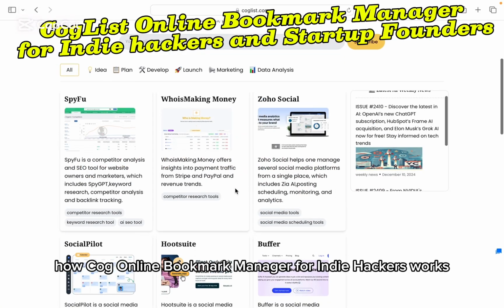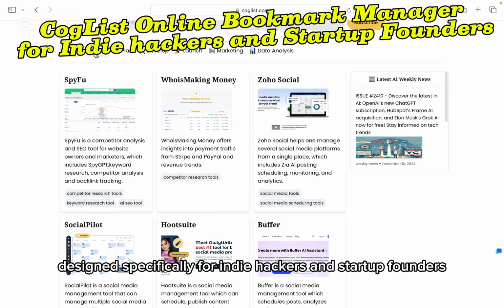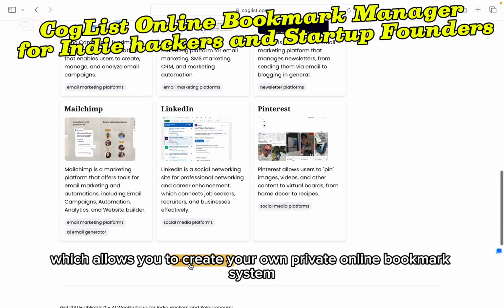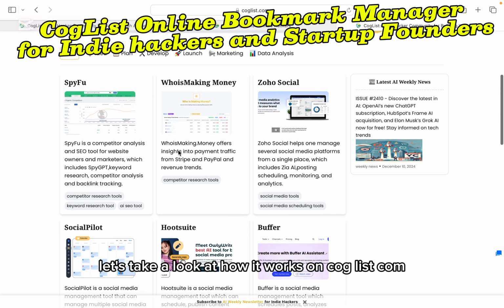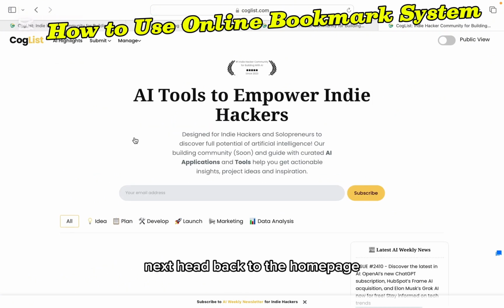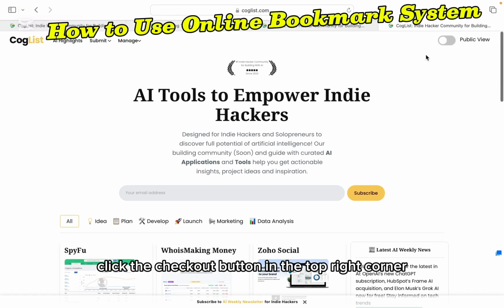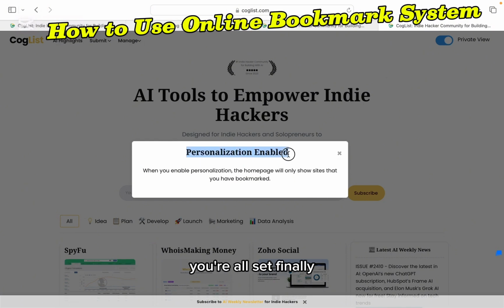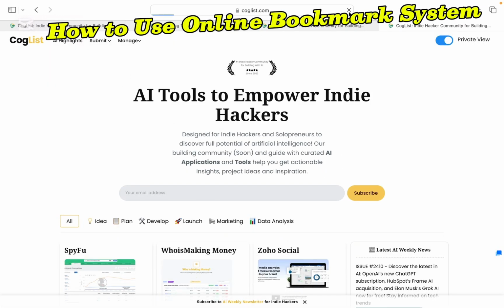How to make a Bookmark System for AI Tools on CogList (Tutorial)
Introduction:
CogList AI is an indie hackers community designed specifically for indie hackers and startup founders to explore the full potential of artificial intelligence.
One of its standout features is Cog Bookmark, which allows you to create your own private online bookmark system.
Let’s take a look at how it works on CogList.com. First, log in to your account. Once you're in, select a tool that you think will be helpful and navigate to its detailed page. On the review page, you’ll notice a bookmark icon to the right of the title—just click it, and congratulations! You've saved it.
Next, head back to the homepage. Click the checkout button in the top right corner. If you see the text change from “public view” to “private view,” you’re all set! Finally, refresh the homepage, and voilà! All the apps displayed will be the ones you've bookmarked previously.
Remember, CogList AI is always here to support indie hackers. Feel free to adjust any specific phrases or terms further if needed!